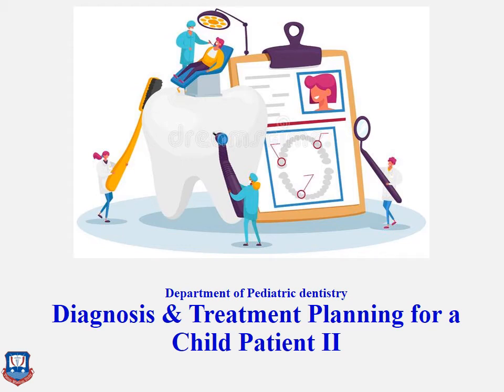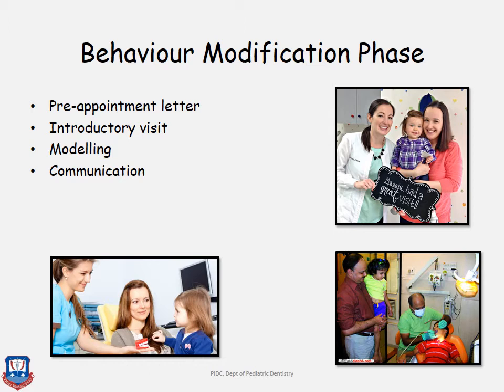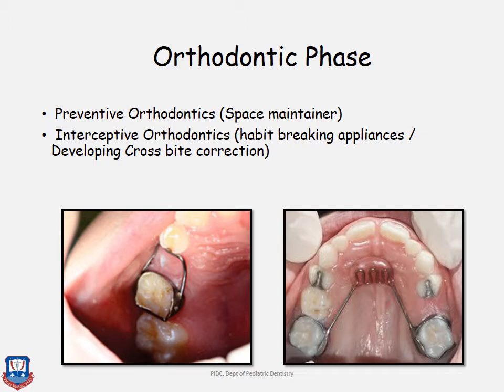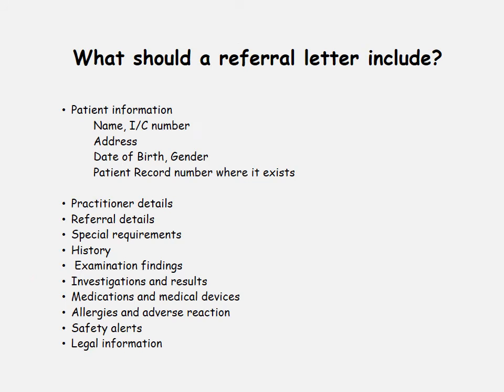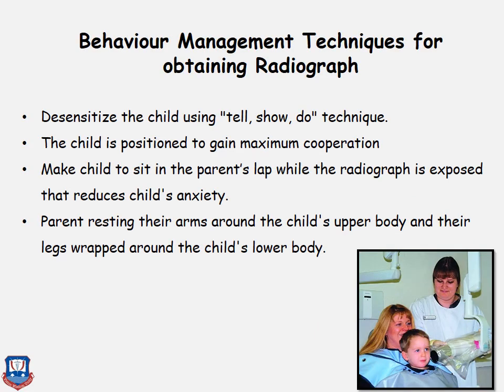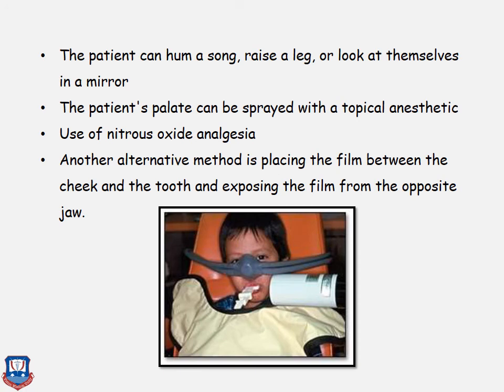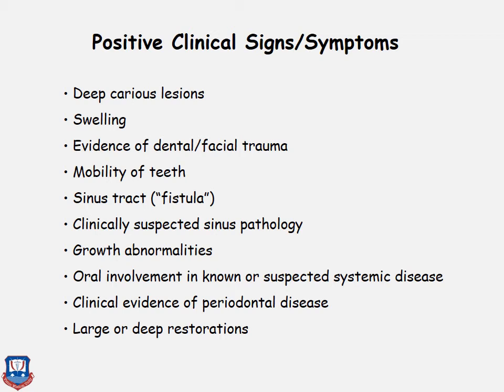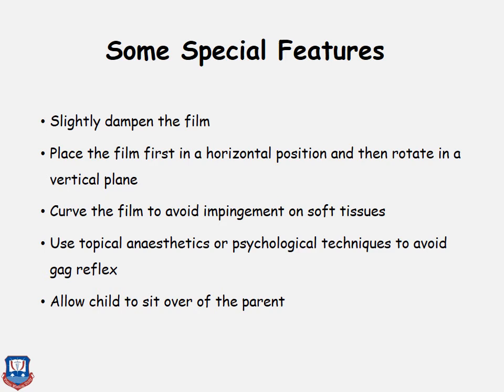Diagnosis & Treatment Planning for a Child Patient II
Topic: Diagnosis & Treatment Planning for a Child Patient II
Department of Pediatric Dentistry